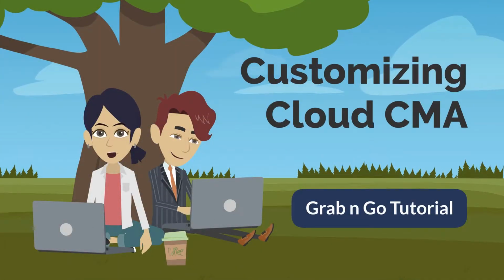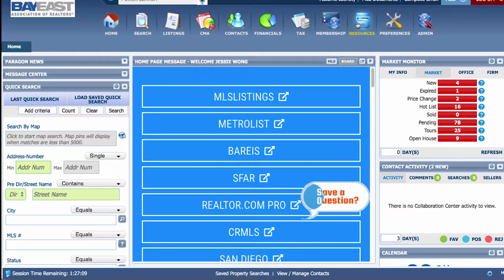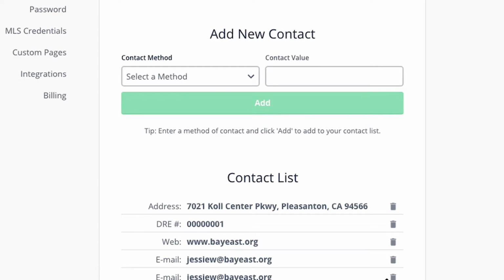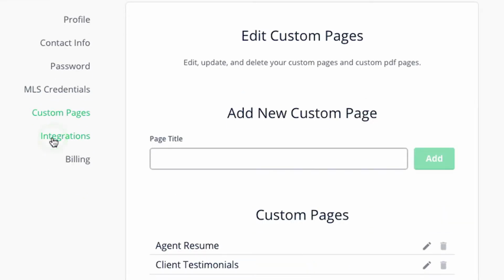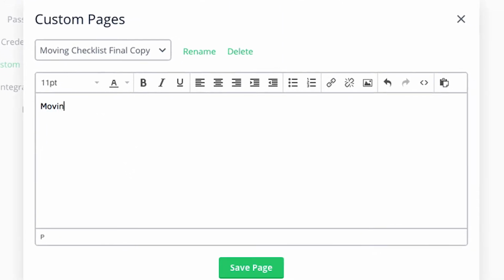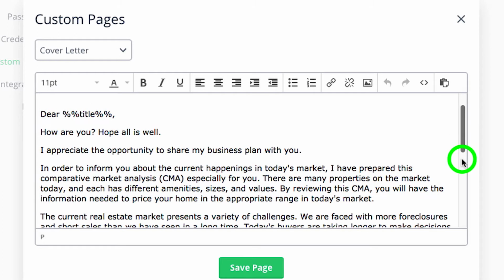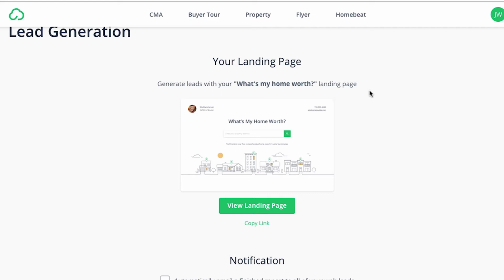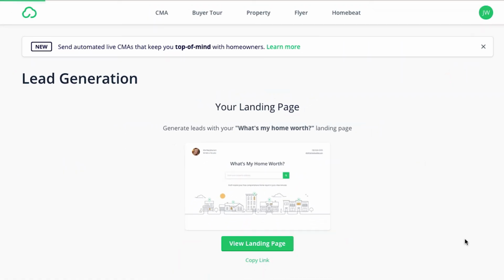Customizing Cloud CMA | Grab n Go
Set CloudCMA the way you like? Watch this video to learn all the customization within the Account Settings area